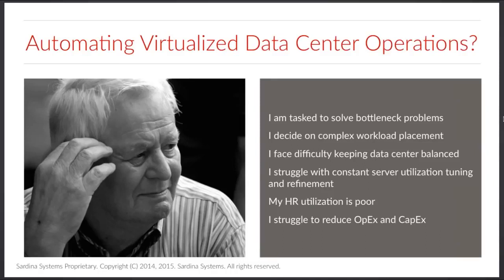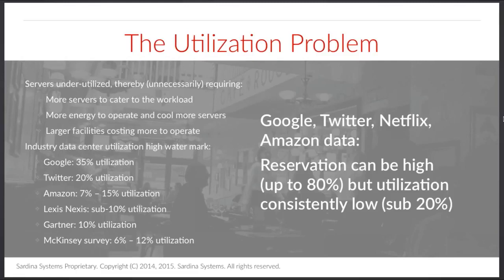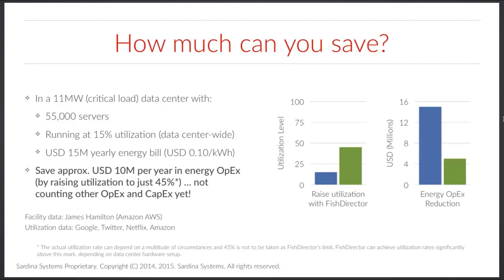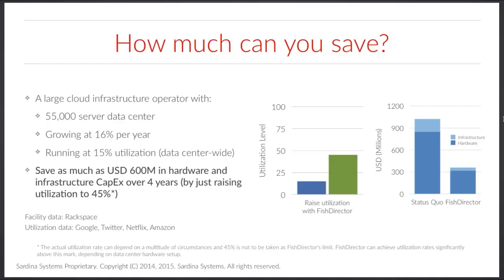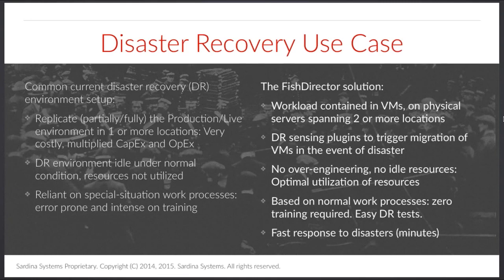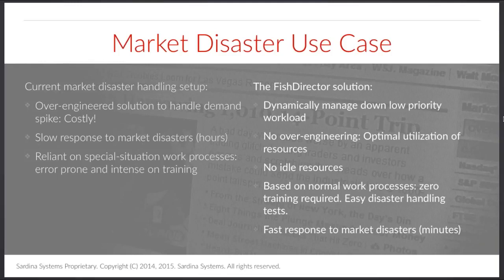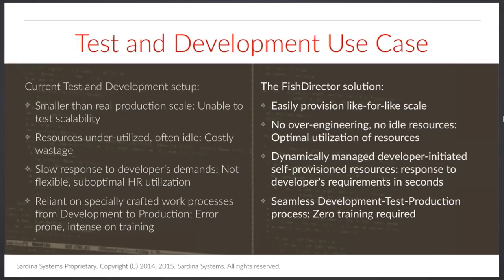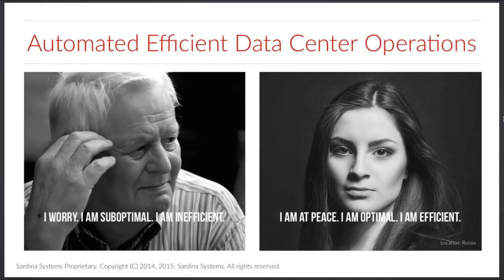Improving the Server Utilisation with OpenStack Cloud Infrastructure Automation by SardinaSystems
Datacenter servers utilization average between 6 to 12% -- the most efficient utilization barely touches 35% (at Google). When faced with a computing problem, companies just put up more servers to cater to the workload instead of running the company's machines already at higher utilization. This short-term solution results in ever-increasing energy consumption and escalating costs of operations. How to tackle this tremendous waste of resources?

Sardina Systems could raise utilization from 15% -- 45%, in a 55,000 server data center with 16% workload growth, saving $10 million in energy OpEx annually and $600 million in CapEx over 4 years. Our solution is FishDirector -- the world's first energy-optimizing and utilization improving OpenStack management and automation system.
FishDirector supports the OpenStack platform and has been selected as the solution for managing a record data center with up to 150,000 VMs (in production).  It provides the resource management and pluggable architecture for enabling a wide variety of automation and data access methods, in a scalable, fault-tolerant manner for data centers, improving data center utilization and lowering costs.

Join Dr. Kenneth Tan, Technical Solutions Director of Sardina Systems, and Mladen Miliksic, VP EMEA of Erlang Solutions, to discuss the challenges of optimizing server utilization.

In this webinar, you will learn:
    About utilization issues and possible solutions
What is FishDirector and how does its architecture work
    Use Cases and Test Cases for FishDirector